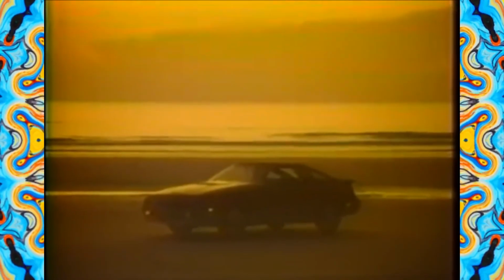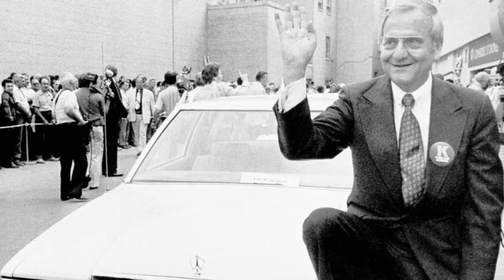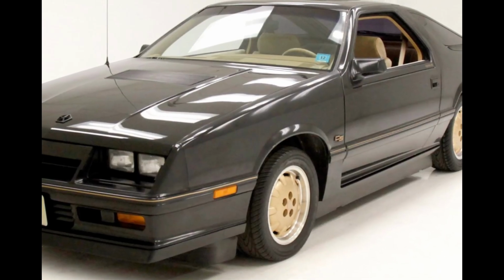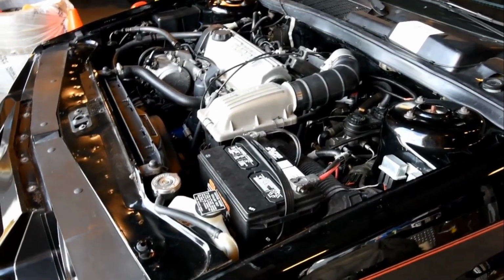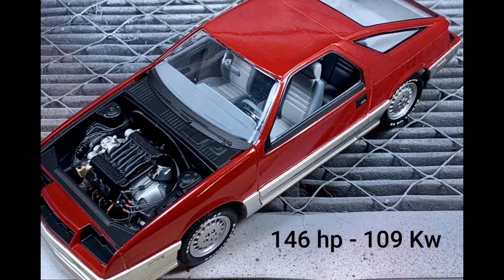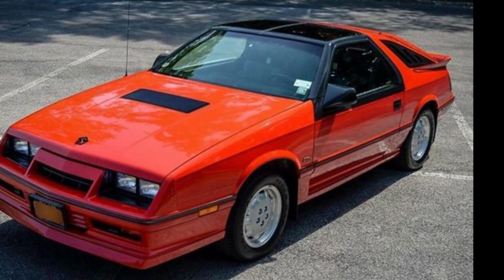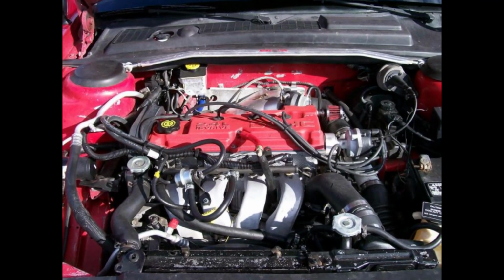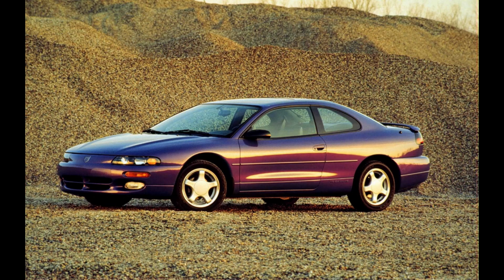Dodge Daytona: It was a K car in disguise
While the GM and Ford cars all used carburetors, Chrysler delved into the world of combining multiport fuel injection and turbocharging for the first time. We still hear you saying “so what” but, at the time, the Dodge Daytona Turbo Z cars were really high tech for the time.

An "Electronic Navigator" and "Electronic Message Center with Voice Alert" were options that enhanced that claim.  Even if it was a variant of the K-car on a shorter wheelbase, Chrysler engineers created the Daytona to draw youthful, performance-minded buyers into the mix. The Daytona Turbo Z achieved 22 mpg in town and up to 35 mpg on the highway, yet delivered decent performance for the money.

These Dodge Daytona Turbo Zs could travel from 0 to 60mph in 8.5 seconds with a manual shift. The factory list price was $10,227 and Chrysler built 27,431 Daytona Turbos, so they should be plentiful and ready for restoration. A big plus is that basic parts to rebuild/restore one of these cars are cheap in contrast to parts for an E- or B-body Mopar.
00:00 Introduction
01:55 Hight tech dash
02:14 From the K car
02:47 0-60 mph
03:22 Engine specs
04:06 1985 Turbo Z
04:42 1986 Turbo Z
05:40 1987 Turbo Z
06:18 1989 Turbo Z
06:38 1991 Turbo Z
07:15 1993 Turbo Z
07:32 End of the road for the Turbo Z